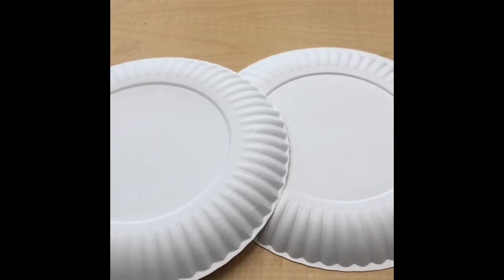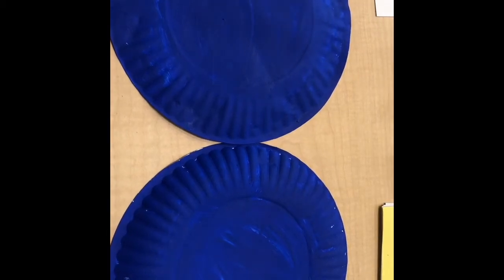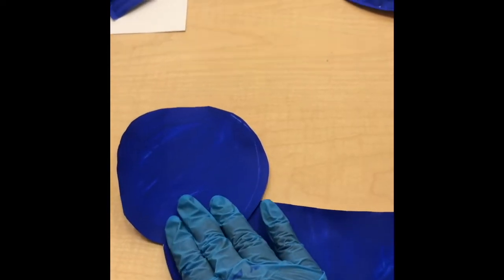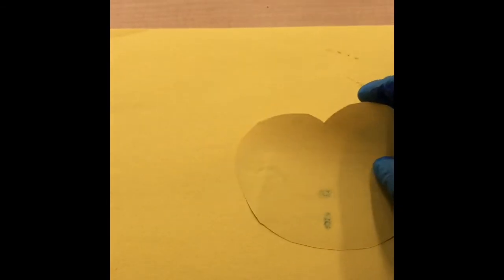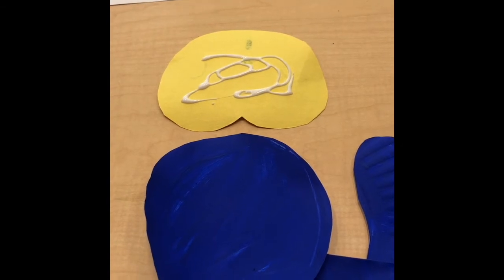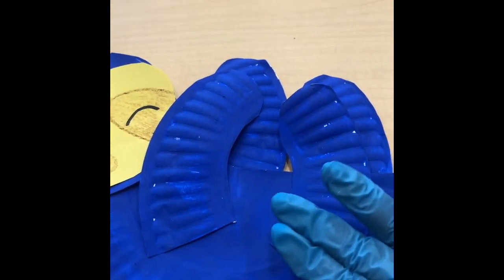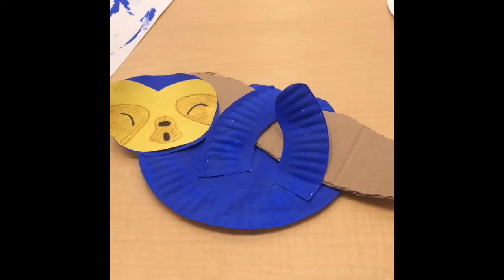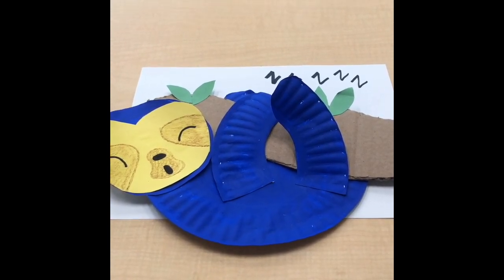Virtual Craft Time - Paper Plate Sloth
Learn how to make a sleepy, snuggly sloth out of paper plates and other household items with Theresa's DIY Virtual Craft Time.

For more Virtual Programming, visit nolalibrary.org